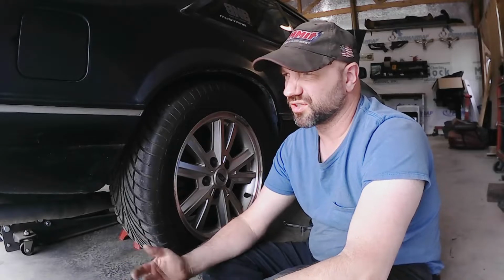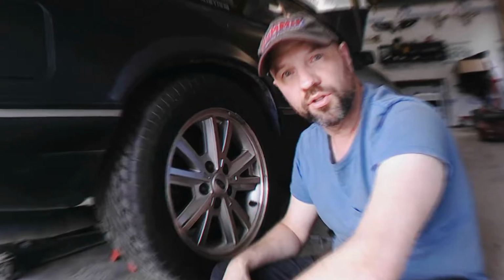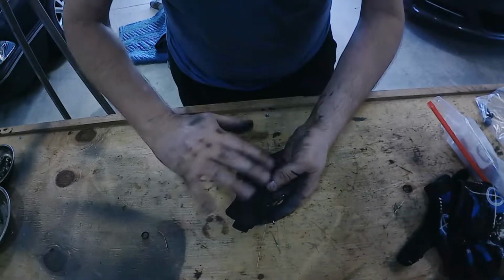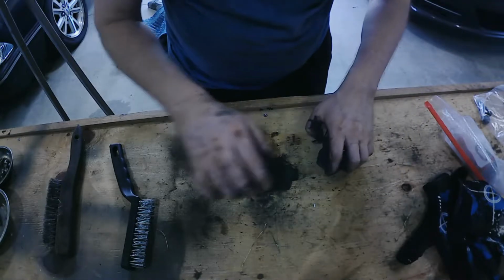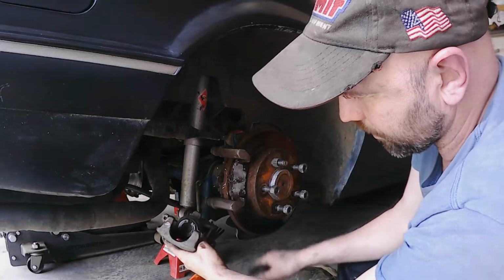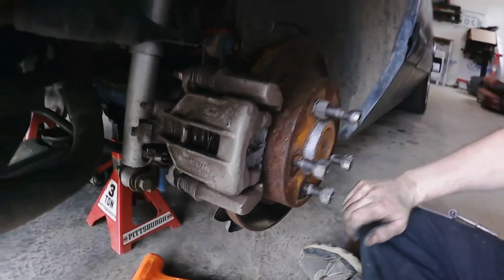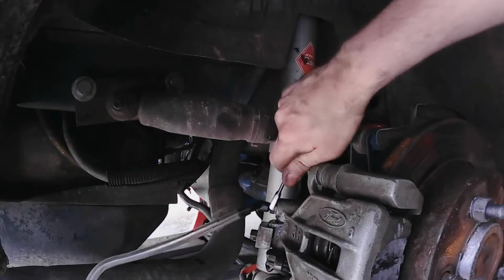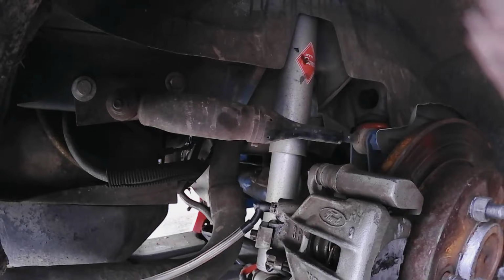89 Mustang Brake Bleed and Adjust with 4 Wheel Disc Brakes: JYM Chronicles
Adjusting and bleeding the brakes on my 89 Mustang.  These are the New Edge brakes that have been retrofit to my car.